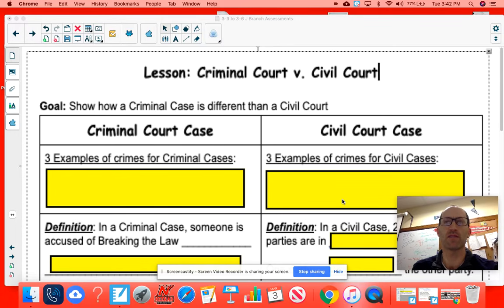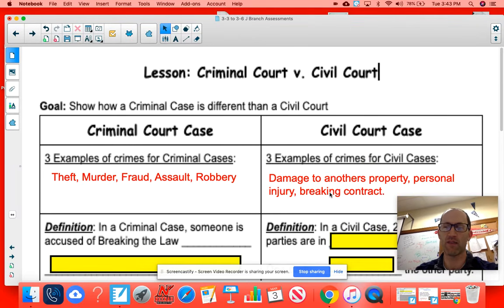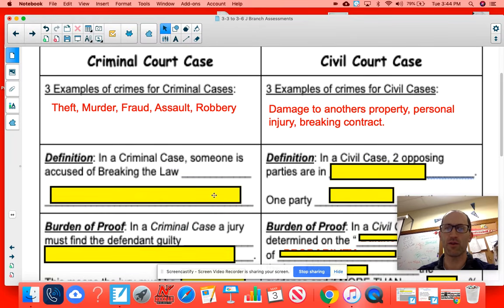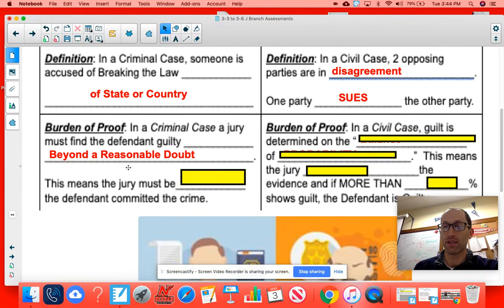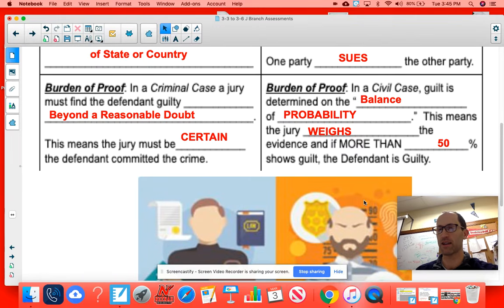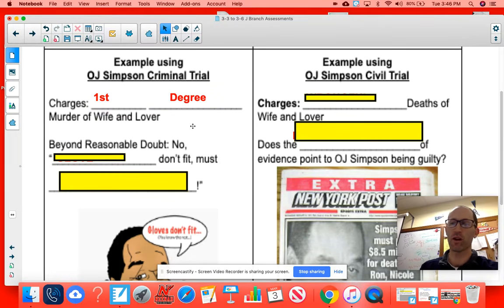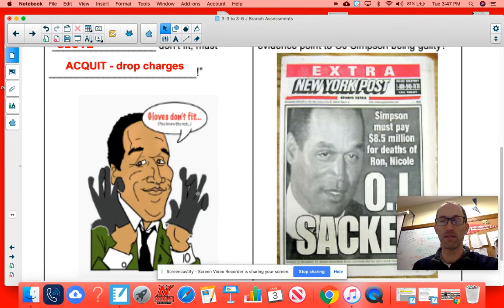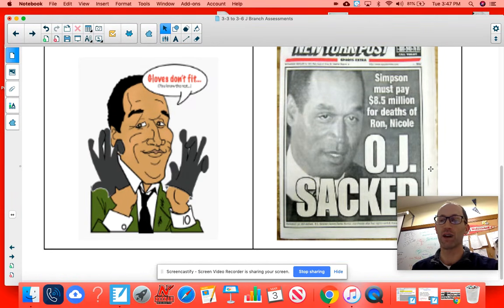Criminal vs. Civil Court Cases (using OJ Simpson).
Difference between a Civil and a Criminal Case (looks at several differences).